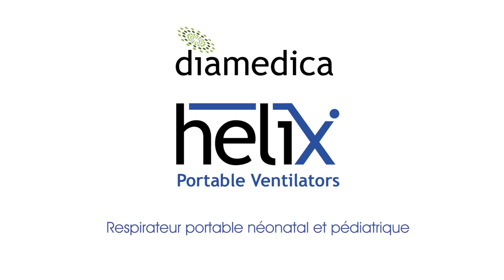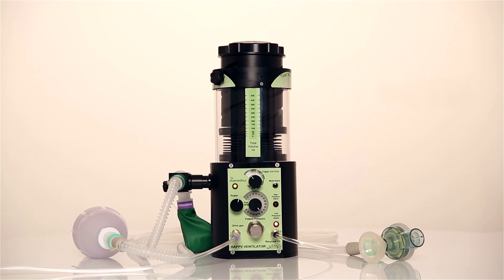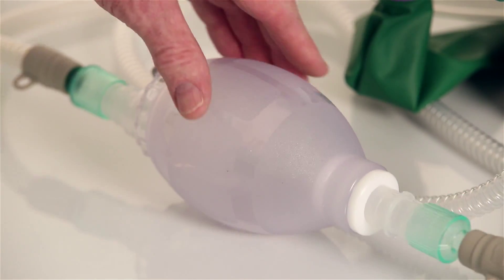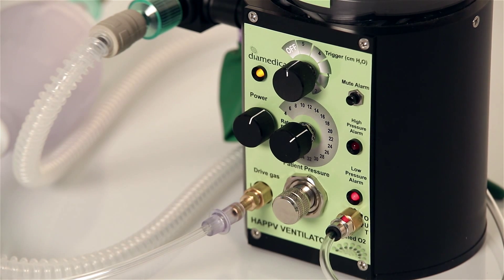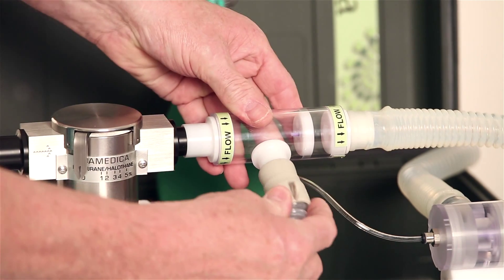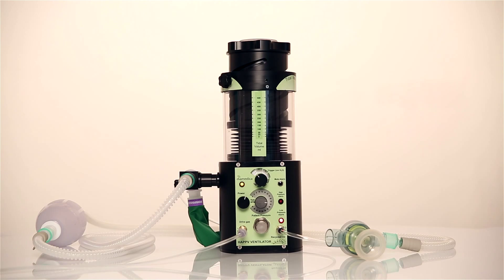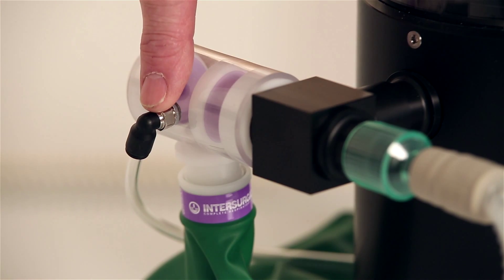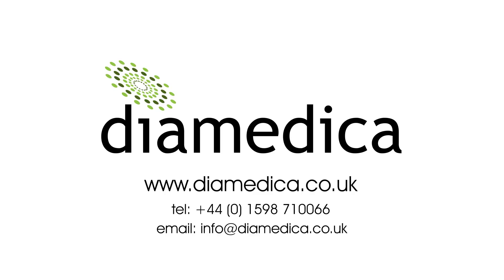Helix Portable Ventilator - Paediatric or Infant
Designed to be used with the Diamedica portable anaesthetic machines or as a stand-alone ventilator for post-operative recovery or in ICU or PICU, they provide efficient and effective ventilation in difficult environments.The Helix Portable Ventilators are ideal as a first response ventilators for disaster and conflict situations or remote outreach work.